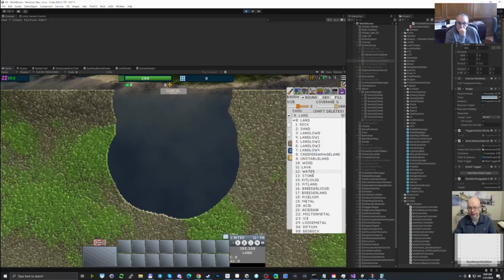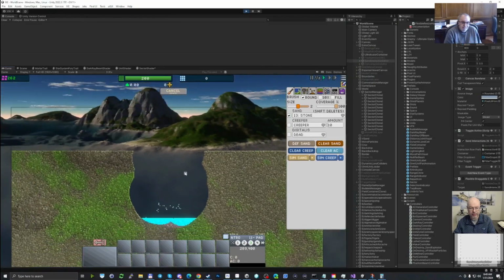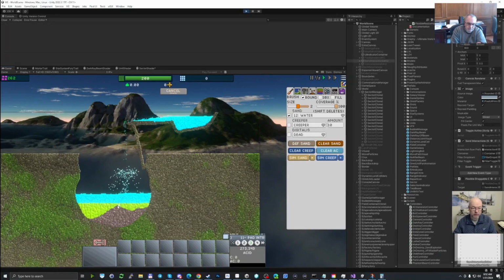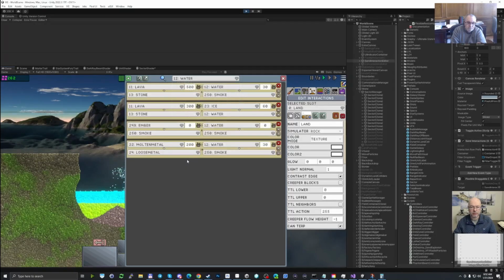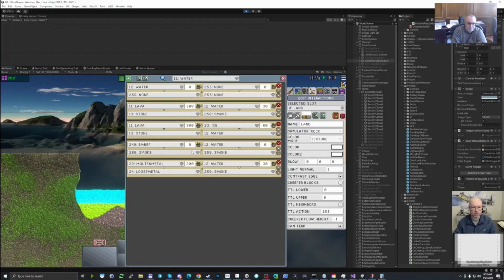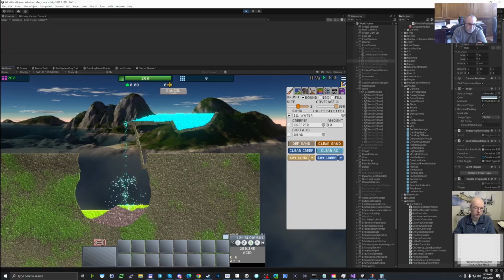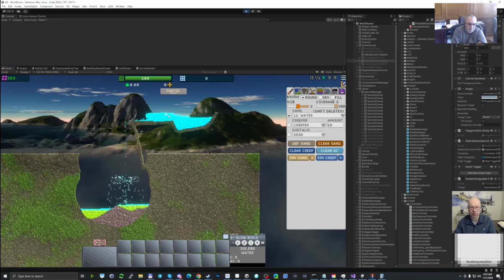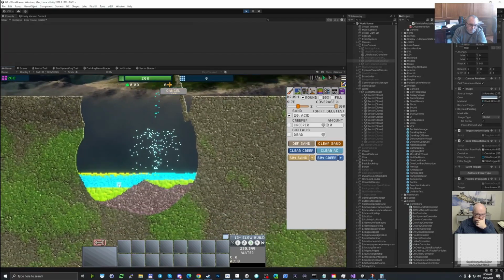Sand Interactions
As an experiment, this is the first in a proposed series of videos.

Often I have conversations with knucracker that are (at least to me) hugely interesting and throws a lot of light on the development process and the thinking behind feature implementation.

Perhaps a few others may also find this interesting. If not, sorry to have wasted your time :)

As always,
- you can wishlist the new game, Creeper World IXE, on Steam